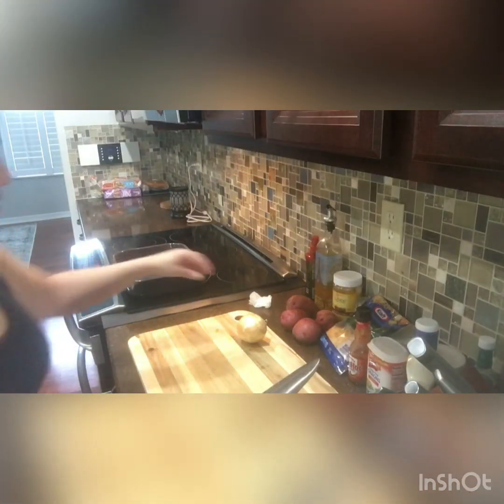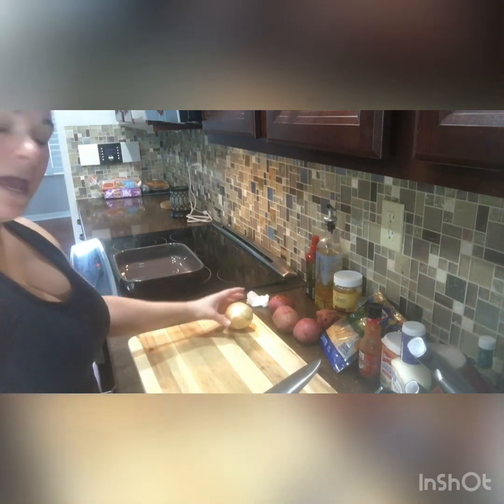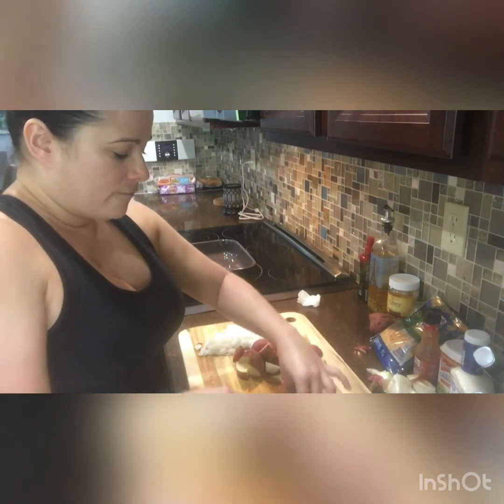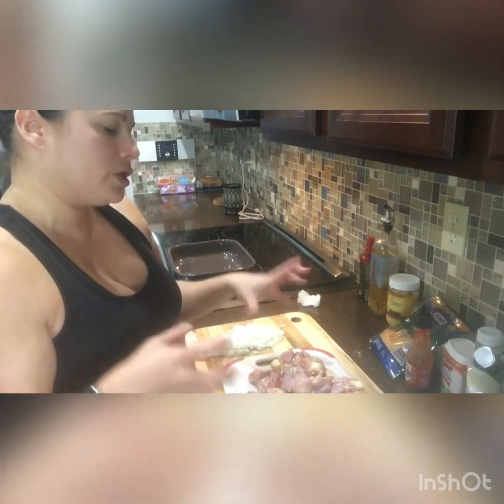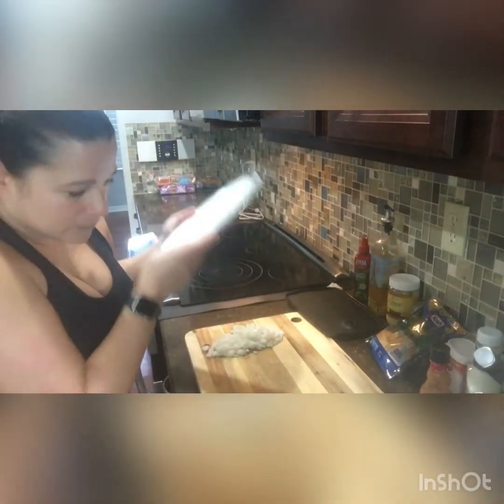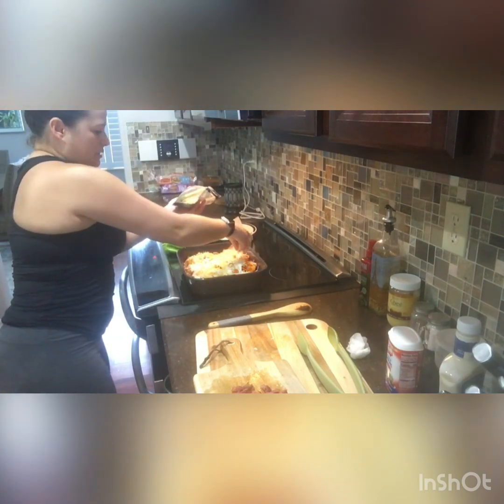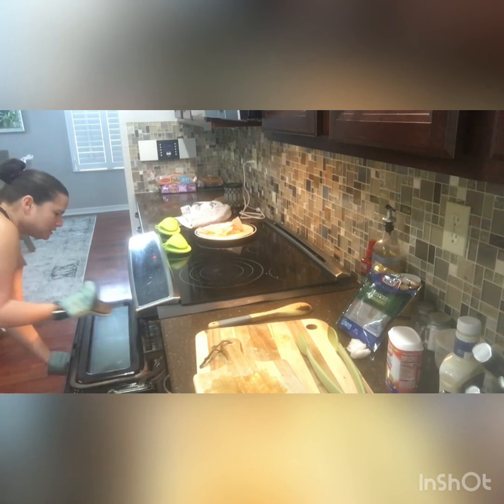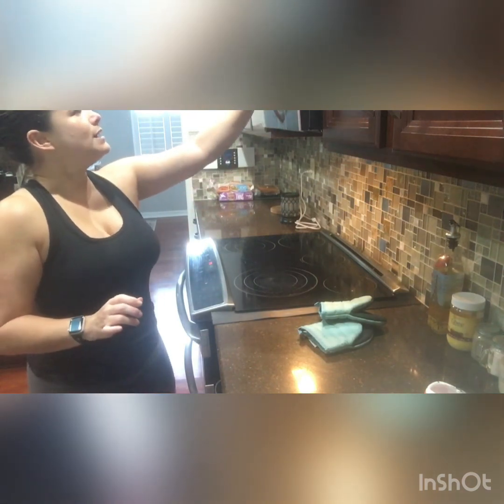Buffalo Chicken and Potato Casserole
Buffalo Chicken & Potato Casserole

1-2 lb boneless, skinless chicken breast or thighs

45 red or Yukon potatoes cubed

¾ cup Buffalo wing sauce (Divide in two)

6 slices precooked bacon, chopped

1 ½ cup of shredded Mexican blend or cheddar cheese

½ cup French fried onions

3-4 green onions, chopped

1 yellow or white onion, chopped

¾ cup ranch dressing

I don’t measure anything but if you need guidance on seasoning here are some examples:

1 tsp Onion powder, 1 tsp garlic powder, 1 tsp paprika, 1 tsp seasoned salt.  Please watch the salt as the bacon, buffalo sauce and cheese already have salt!